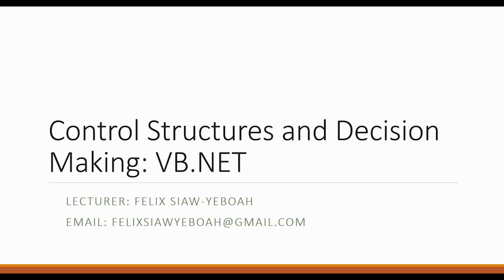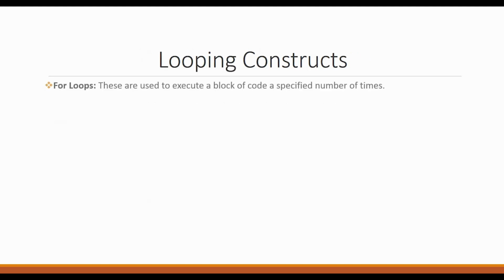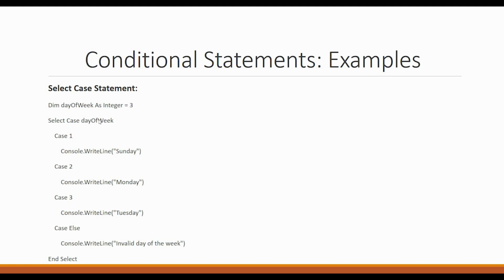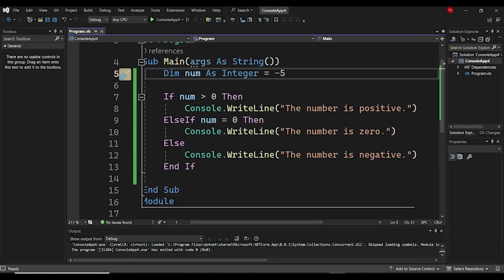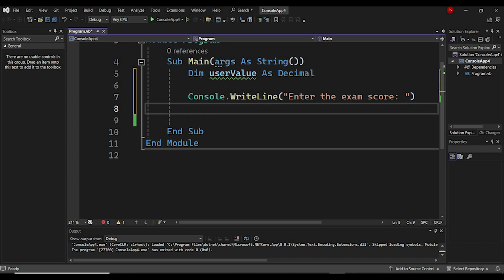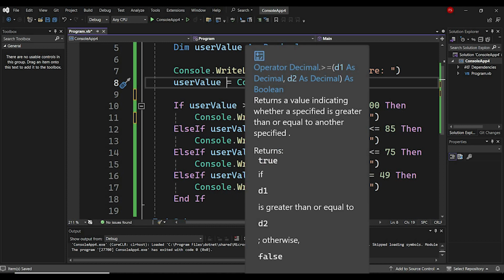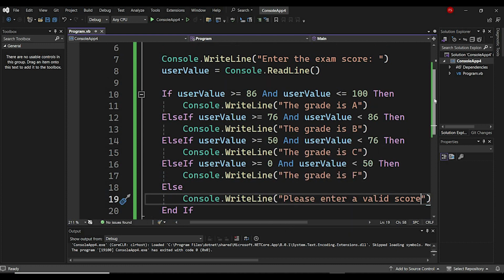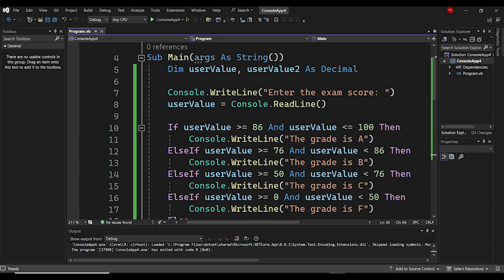Conditional Statements and Looping Construct in Visual Basic.NET Console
Control structures in programming are constructs that manage the flow of execution within a program. They dictate the sequence in which statements are carried out and empower you to make informed decisions in your code. These structures comprise conditional statements, including If and Select Case statements, as well as looping constructs like For, While, and Do loops.